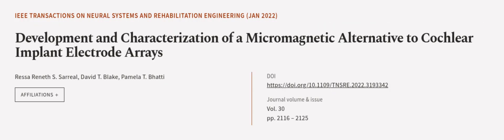Development and Characterization of a Micromagnetic Alternative to Cochlear Implant E... | RTCL.TV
### Keywords ###

### Article Attribution ###
Title: Development and Characterization of a Micromagnetic Alternative to Cochlear Implant Electrode Arrays
Authors: Ressa Reneth S. Sarreal, David T. Blake ,and Pamela T. Bhatti
Publisher: IEEE
DOI: 10.1109/TNSRE.2022.3193342

### Video Timestamps ###
0:00:00 - Summary
0:01:31 - Title
0:01:38 - Outro
0:01:42 - End